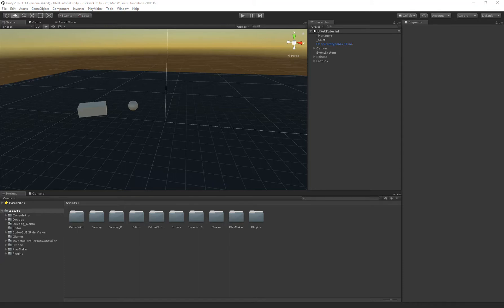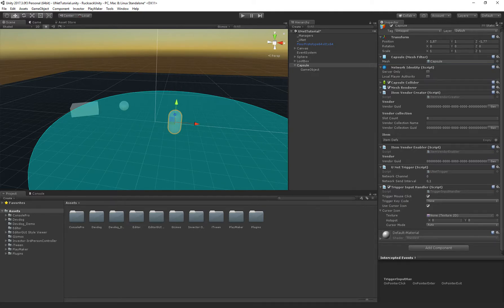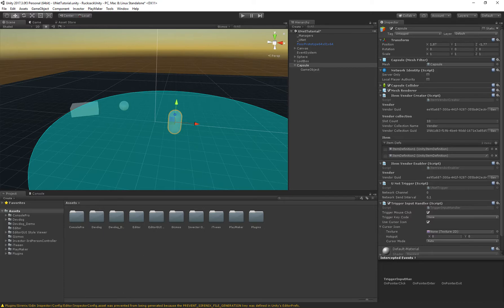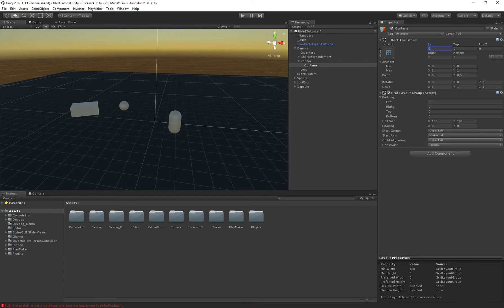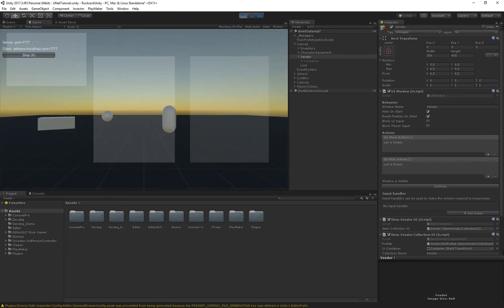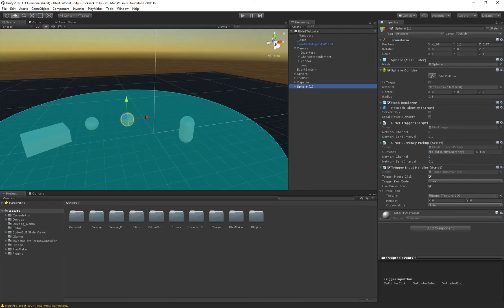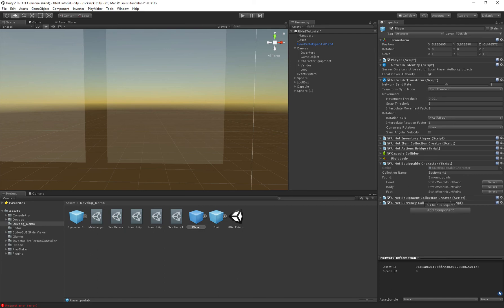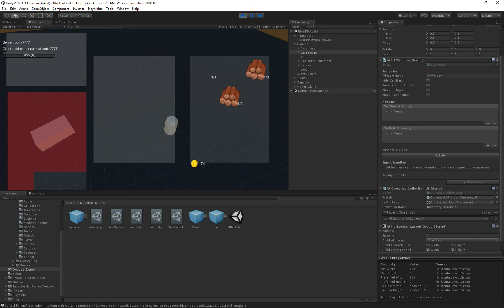Getting Started with Rucksack - Vendors - Multiplayer inventory system for Unity | Part 3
Welcome to this Getting Started tutorial for the Rucksack Multiplayer Inventory System for Unity part 3.

Got questions or ideas for a future Rucksack tutorial? Fire away on Discord

Rucksack is the most flexible and extensible Unity inventory solution with UNet support that enables you to easily setup player inventories, NPC inventories, banks, premium shops and much more in offline and online multiplayer games!